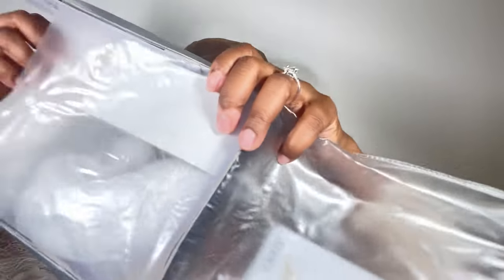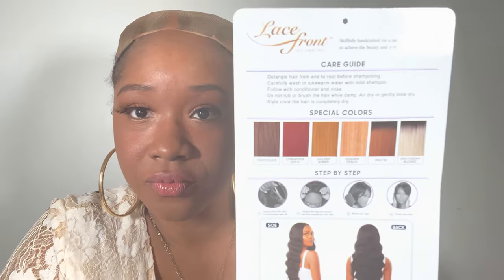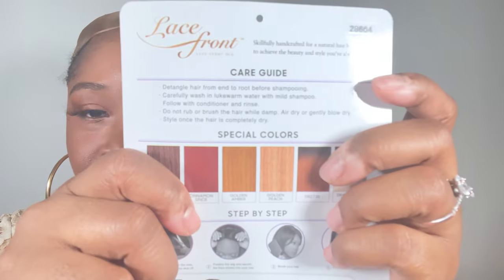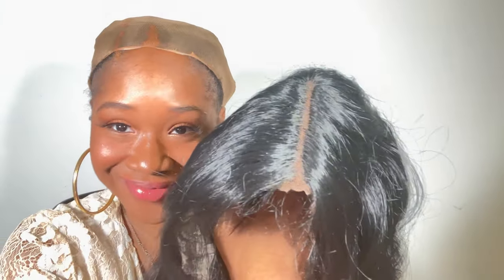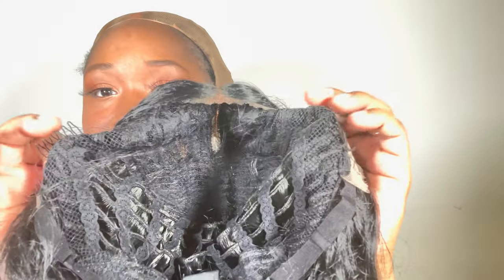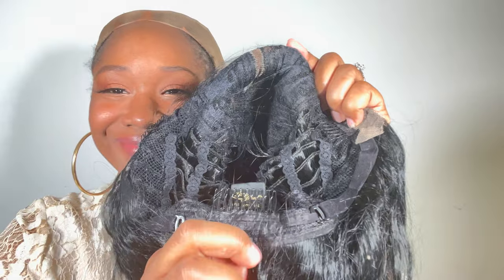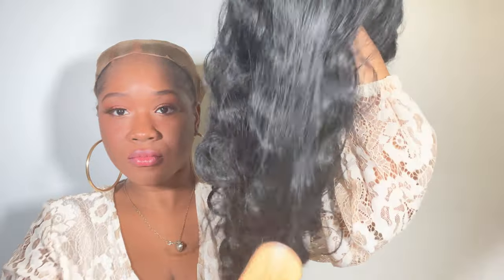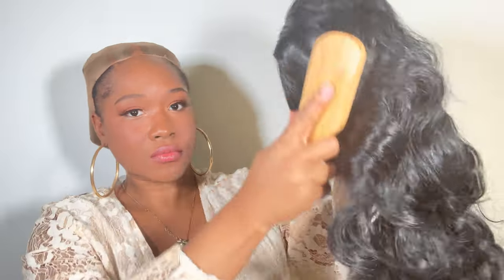😍 Outre Synthetic Swiss Lace Front Wig - ARLENA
Outre Lace Front Wig ARLENA (1)
Link to the wig:

I love this unit because its SOOOO easy to install and I can carry on about my life.

Lighting and equipment:
Lighted Makeup Vanity Mirror with Phone Holder

Photography Lighting Kit Dimmable 5600K USB Led Video Studio Streaming Lights